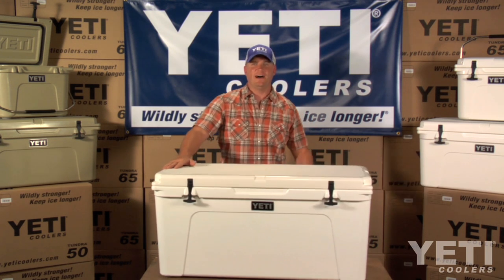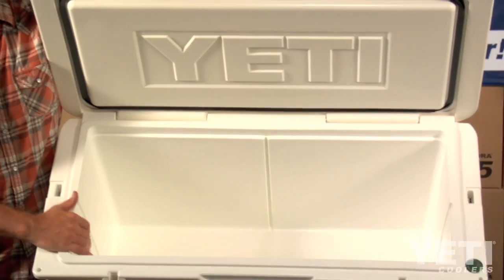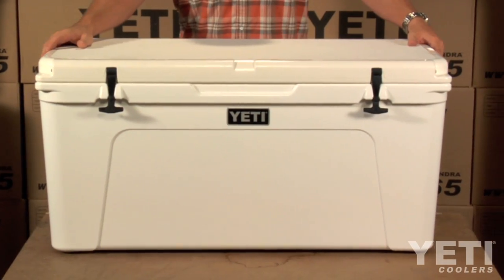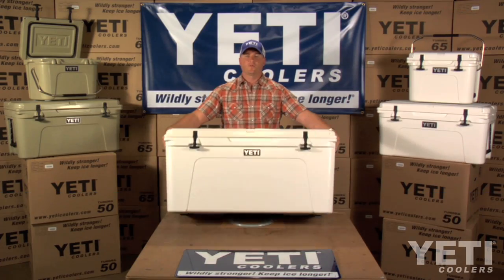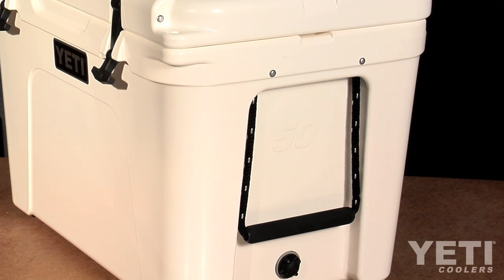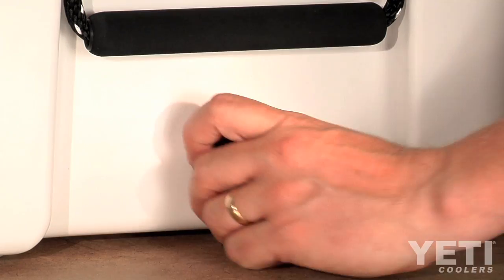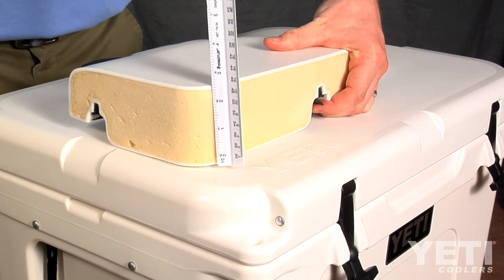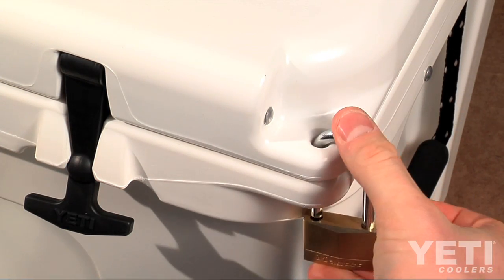YETI Coolers - Tundra 125 Ice Chest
The YETI Tundra 125 is ideal for just about any hobby.  Whether your hunting big game, reeling in big fish or going on a road trip with the family, the YETI Tundra 125 will suit your every need.